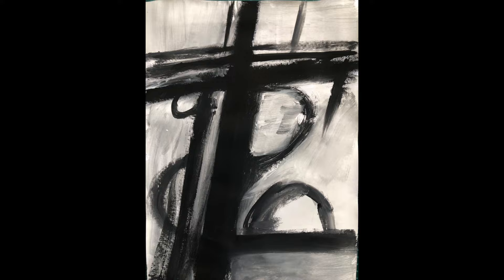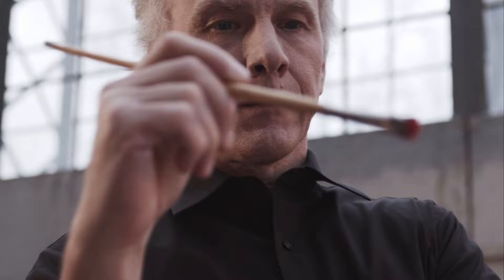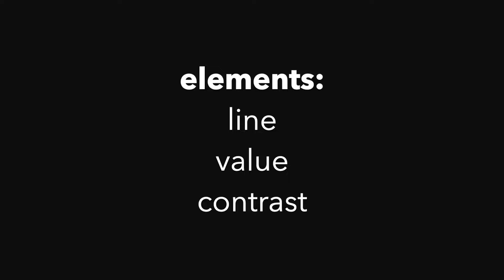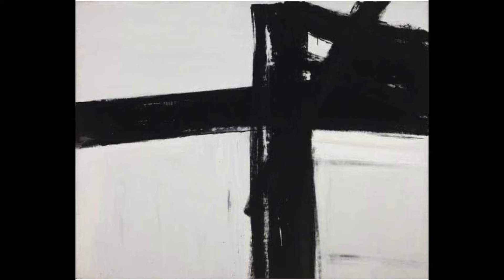Abstract Painting Techniques 5: Action Painting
For this activity, we will develop a composition with expressive brush marks like Franz Kline. This is part of a 10 part video playlist exploring different abstract painting techniques. This is also part of a 10 part video playlist exploring different abstract painting techniques.

Help feed me by making a small donation to help this channel grow by clicking the "Thanks" button, or buy me a slice of pizza

CHAPTERS:
0:00 Intro
1:31 Materials
2:04 First half of painting
3:09 Second half of painting
4:16 Extension Ideas & Conclusion
4:42 Outro